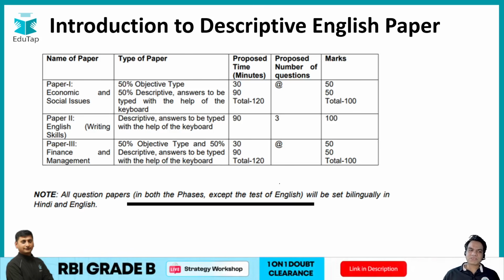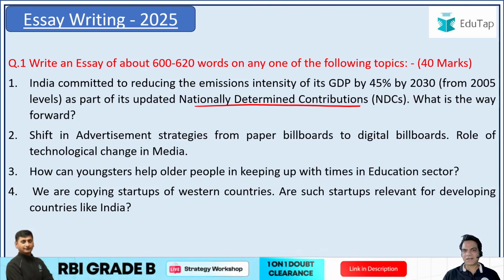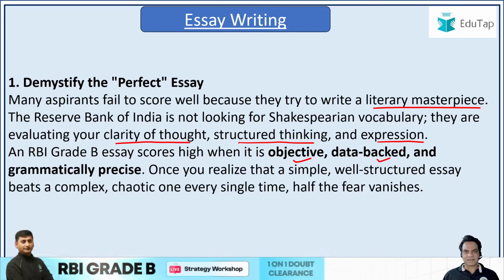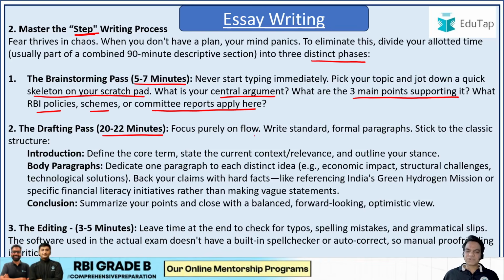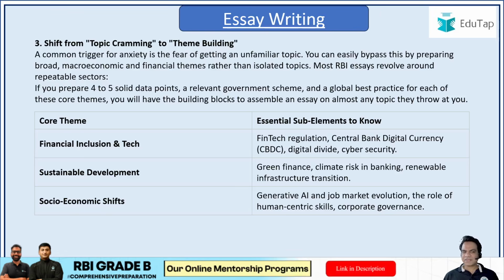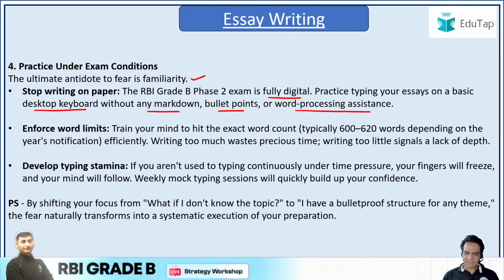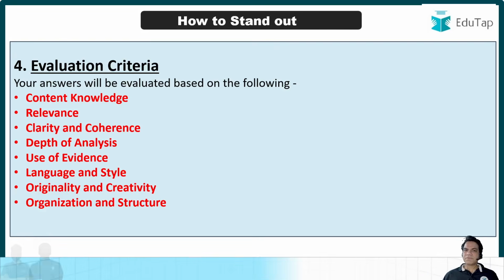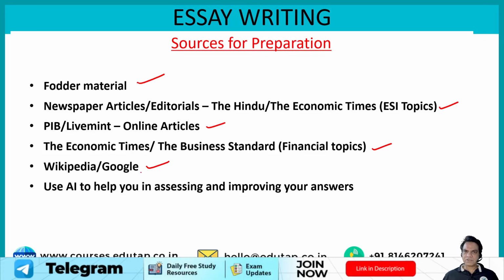RBI Grade B 2026 Phase 2: Essay Writing Strategy for Descriptive English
This video focuses on RBI Grade B 2026 Phase 2 essay writing and how to build a confident, structured approach for Descriptive English. We discuss why many aspirants struggle to score in essay writing, how to remove the fear around it, and how live classes can improve clarity, writing style, and answer presentation. The video also highlights the value of live evaluation by mentors to spot mistakes, improve content quality, and write effectively within the exam time limit, along with how the RBI Grade B Phase 2 Descriptive English Course supports preparation and helps maximize marks in Descriptive English.

Have questions?